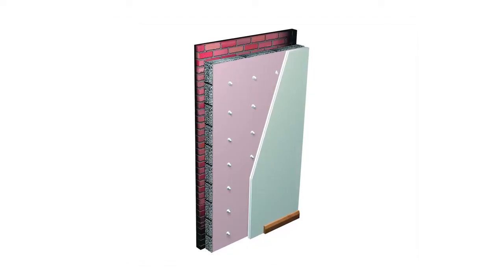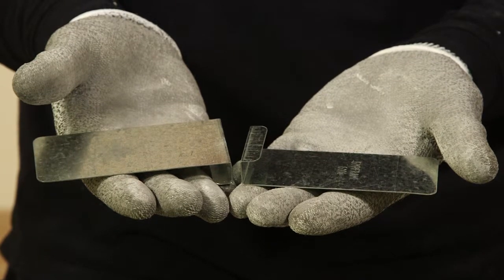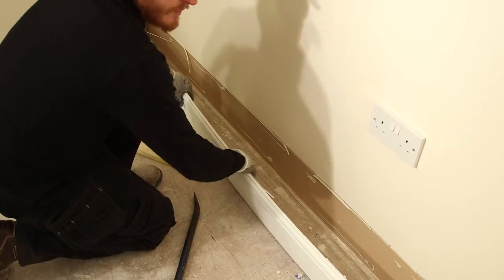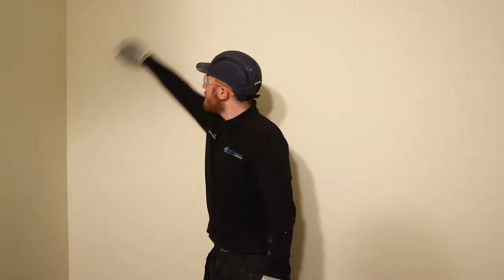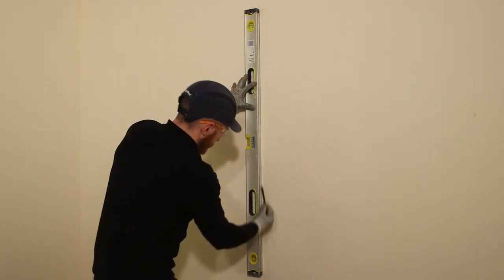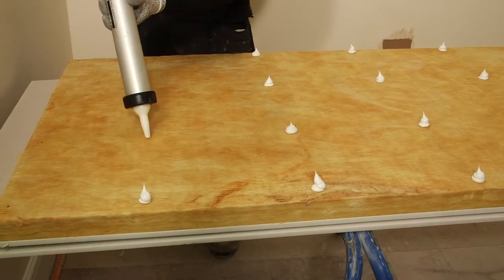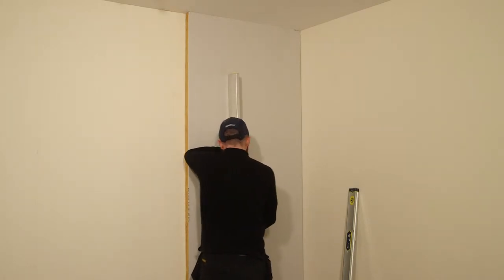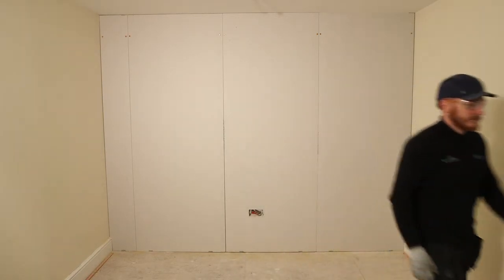(RMFY) How to install a DriLyner RF or SI wall system | British Gypsum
Panel based system which is easy to install and offers sound insulation above Building Regulations